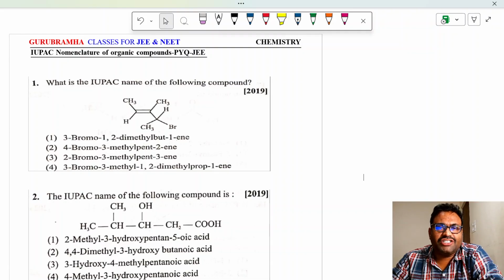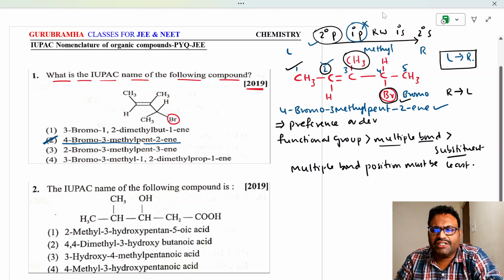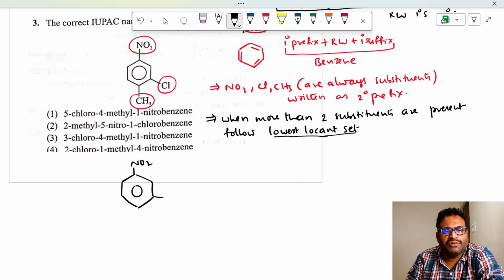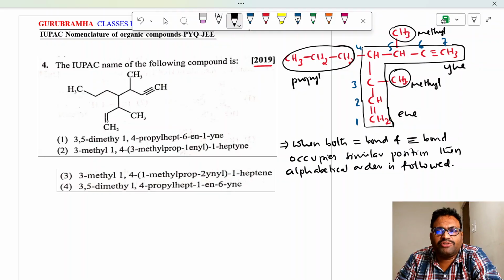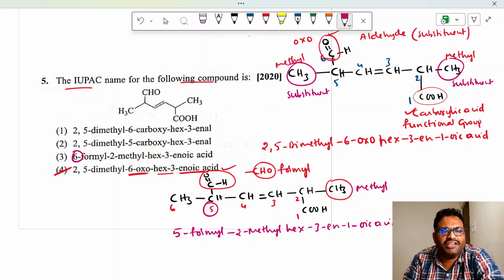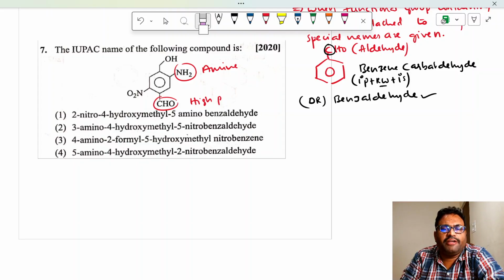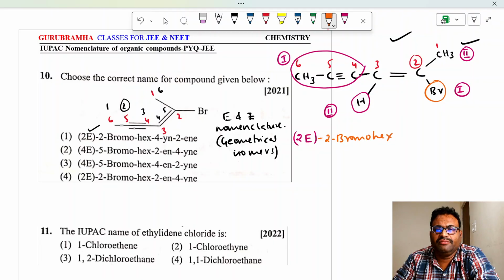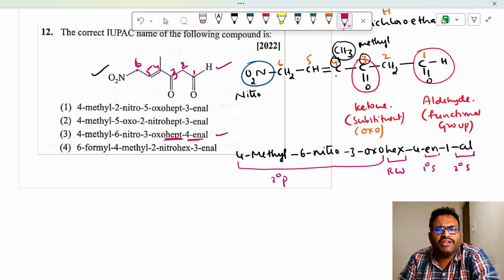iupacname pyq part1 organicchemistry class11chemistry